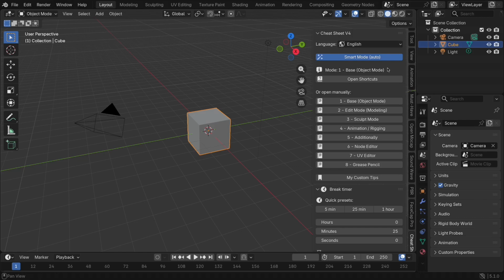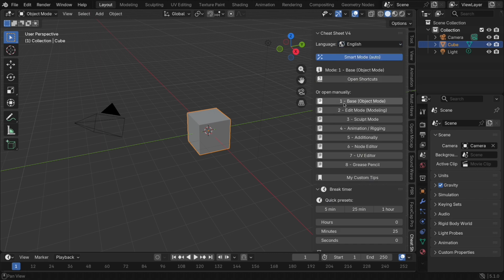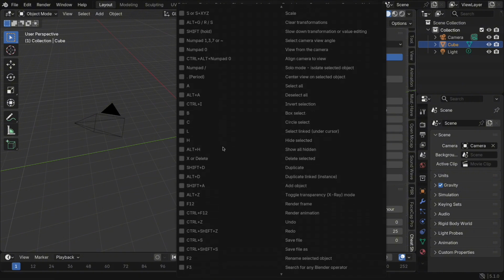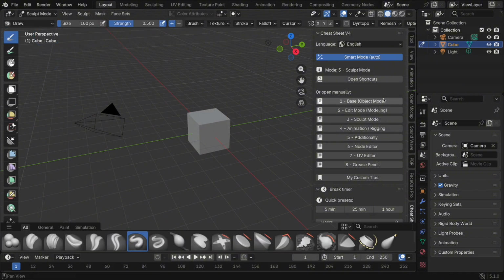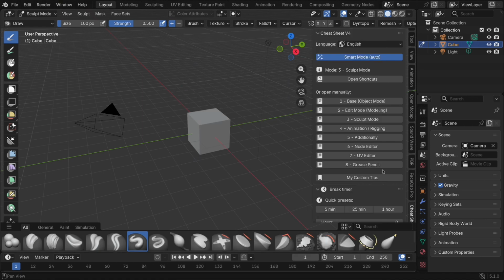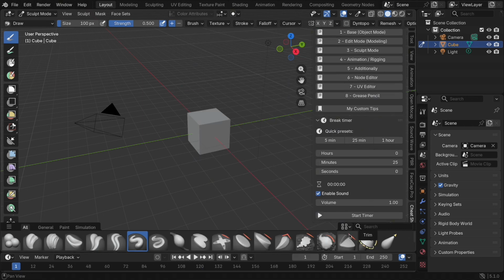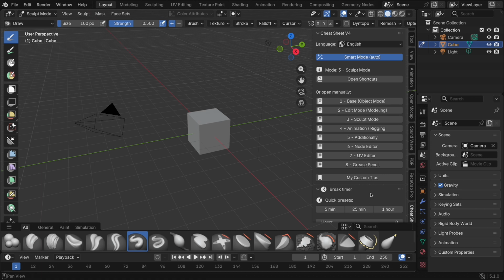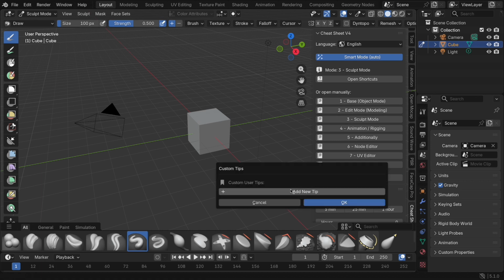Blender Addon: Cheat Sheet V4 | Smart Hotkeys, Timer & Custom Notes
Master Blender hotkeys with Cheat Sheet V4! This essential addon brings all the keyboard shortcuts you need right into your viewport, organized by workspace.

Why you need Cheat Sheet V4:
🌍 Multi-Language Support: Choose your language or ask for a new one — I'll add it for you!
🤖 Smart Mode (Auto): The addon automatically detects your mode (Object, Sculpt, Edit, etc.) and shows only relevant shortcuts.
⏱️ Break Timer: Don't forget to rest! Set a custom timer to stay healthy during long 3D sessions.
📝 Custom Notes: Add your own tips and tricks directly into the addon — everything is saved for your next session.

Stop searching for hotkeys online and keep your focus on the art!

🚀 Download Cheat Sheet V4:

Video Navigation:
00:00 - Language Selection (English, Japanese, etc.)
00:14 - Smart Mode: Auto-switching shortcuts
00:29 - Customizing your view (Checkboxes for active tools)
00:40 - Built-in Break Timer setup
00:53 - Adding and saving Custom User Notes